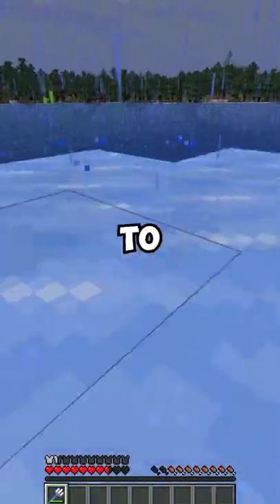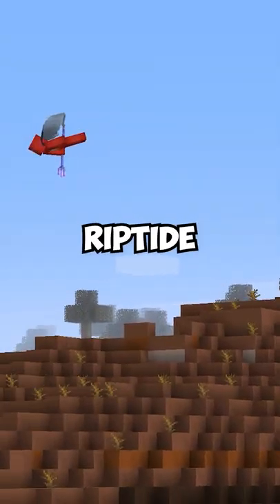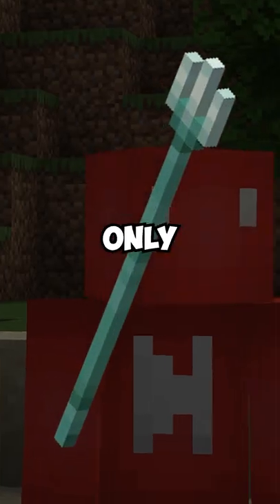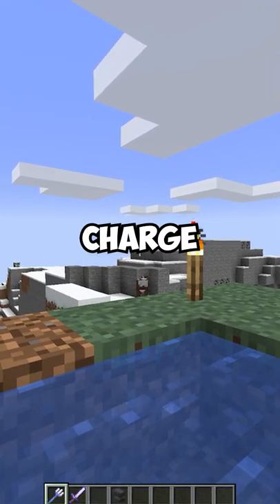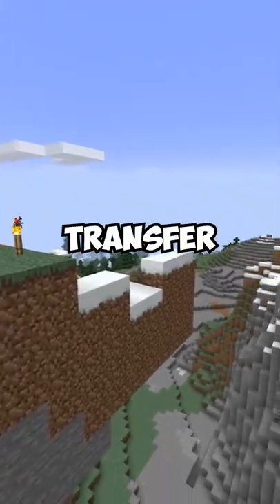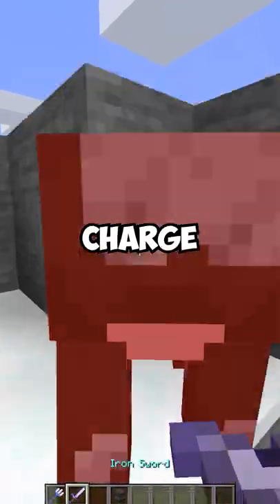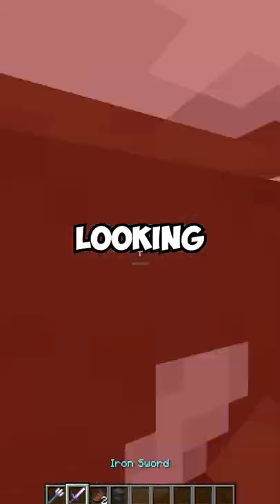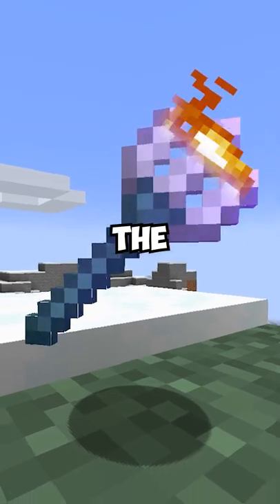Fire Aspect Trident!